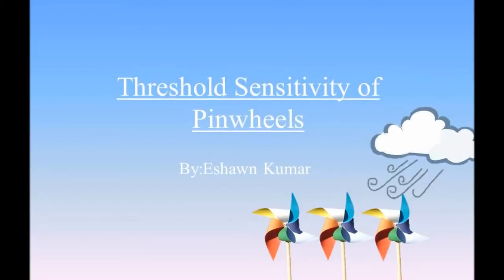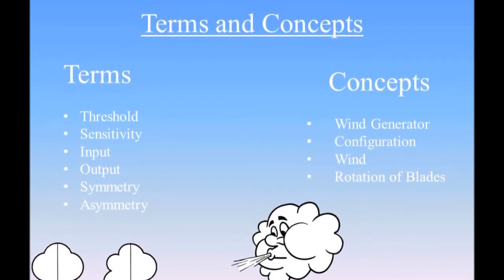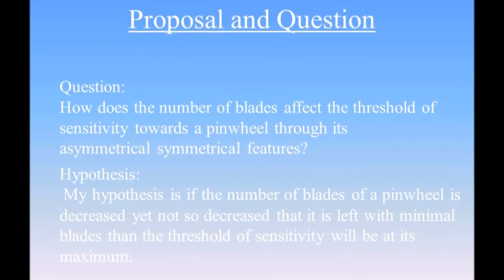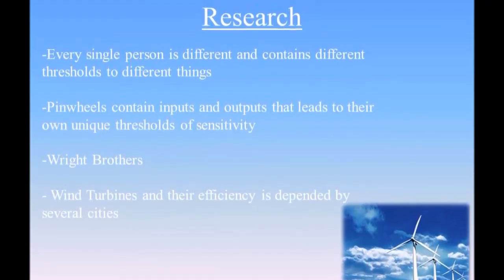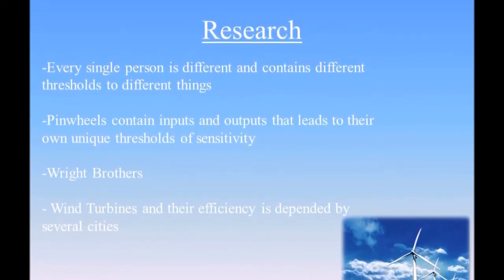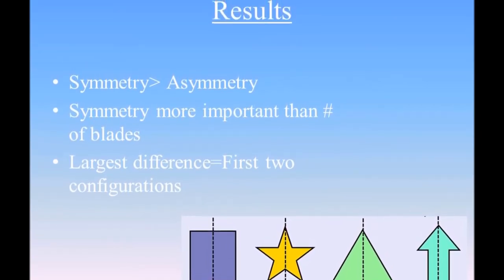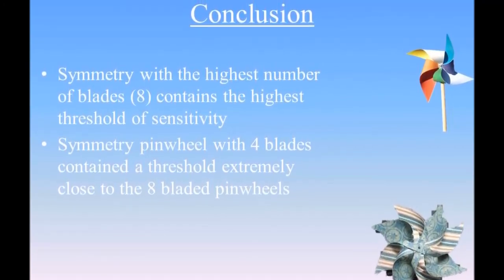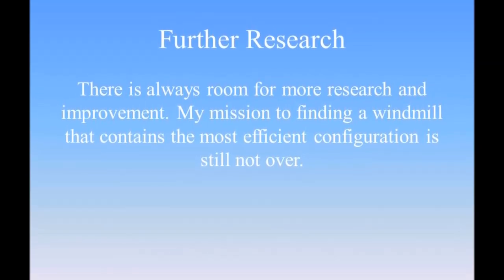Threshold Sensitivity of Pinwheels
A brief incite about unique pinwheels with different configurations and their thresholds of sensitivity.